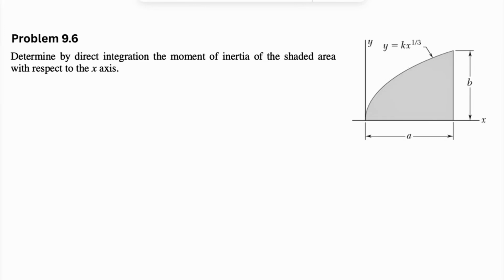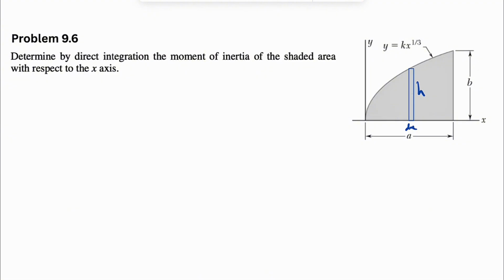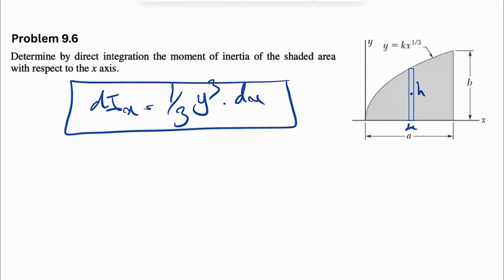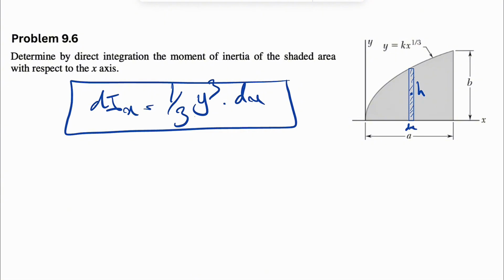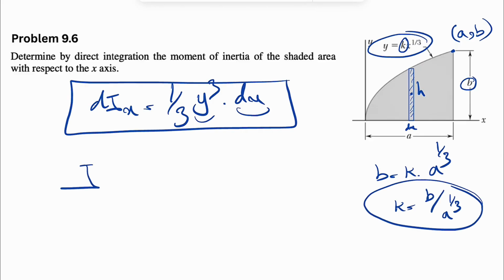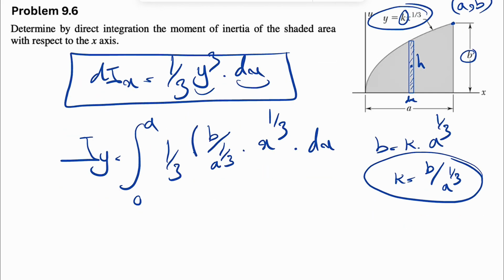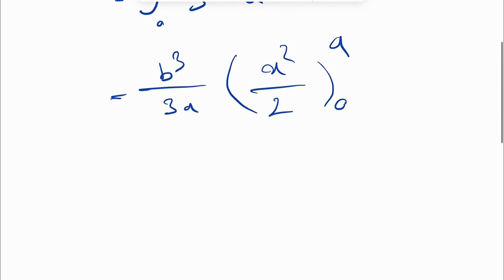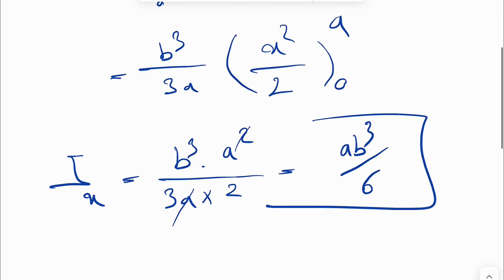Problem 9.6 | Determine by direct integration the moment of inertia of the shaded area with respect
Determine by direct integration the moment of inertia of the shaded area with respect to the x axis.

teaching.